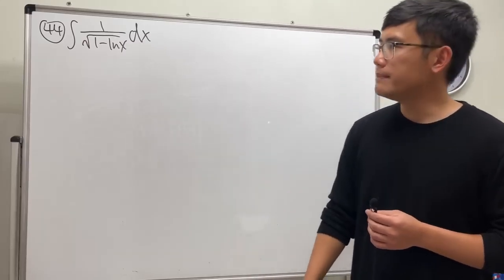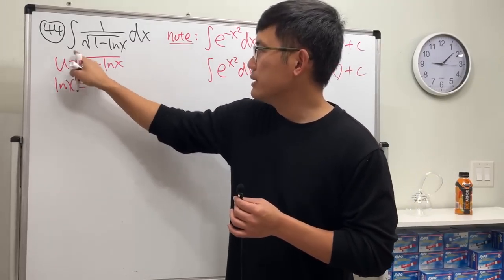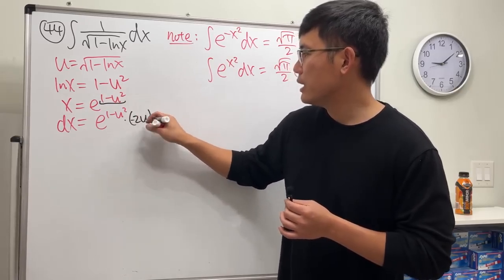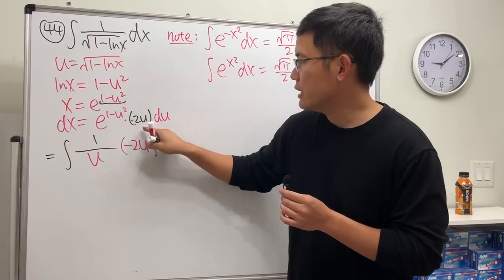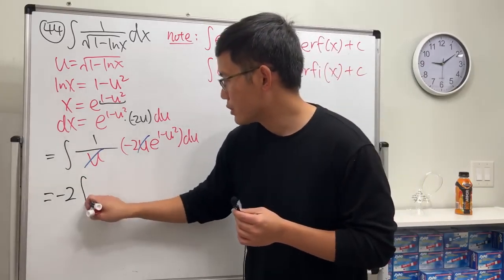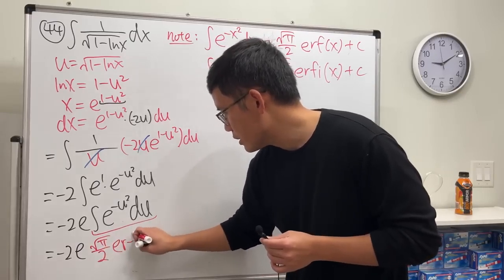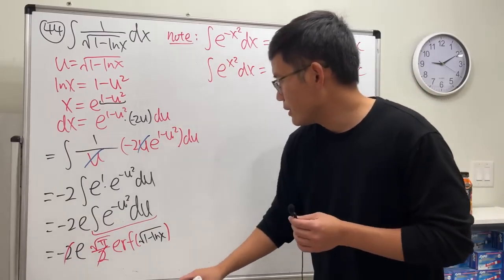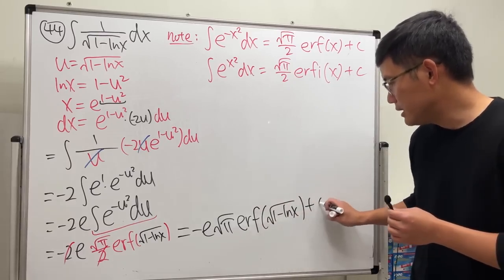integral of 1/sqrt(1-ln(x))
Are you loving the math content on my channel and want to see more of it? I'm thrilled to hear that! You can show your support and help me create even better content by becoming a patron on Patreon or snagging a stylish math shirt or hoodie from my creator store Every bit of support means the world to me and motivates me to keep bringing you the best math lessons out there! So join me on this journey and let's tackle math together!